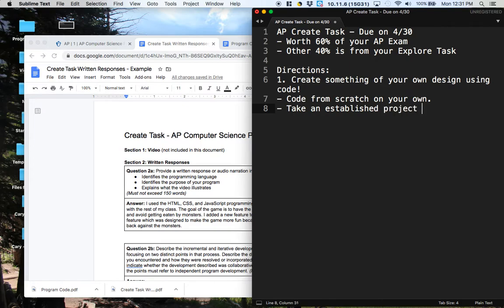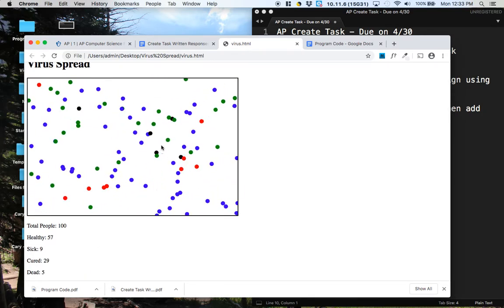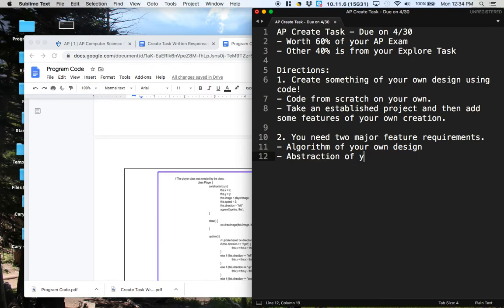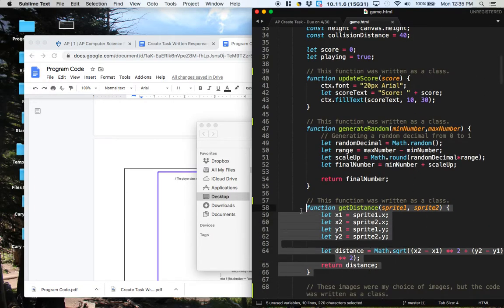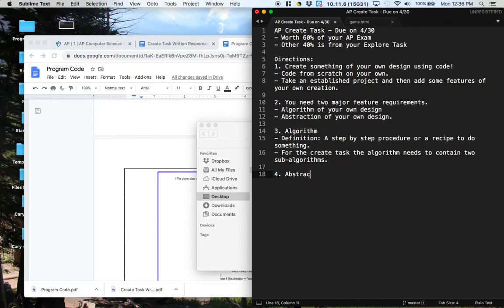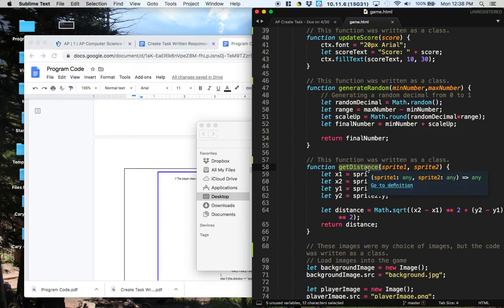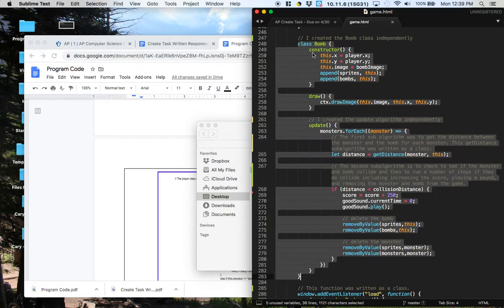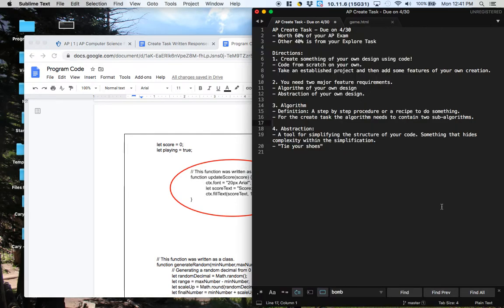Create Task Instructions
This is a video for students that were absent or having a hard time getting started with their Create Tasks.